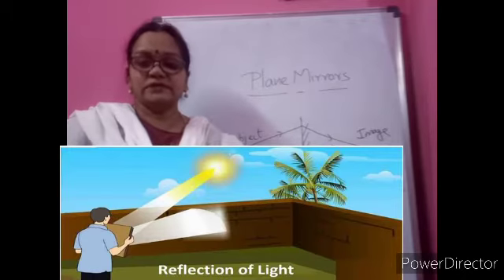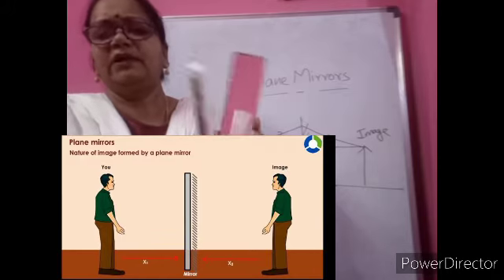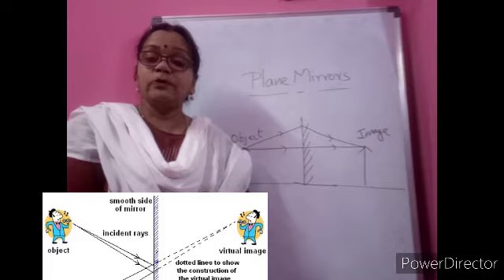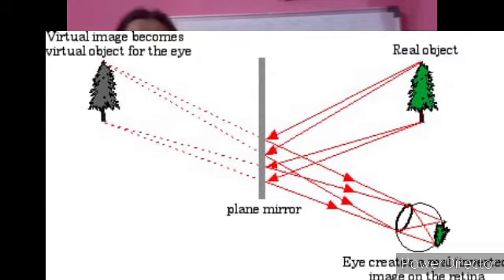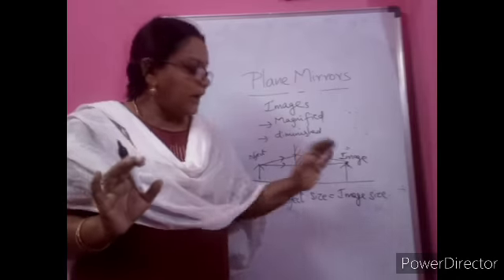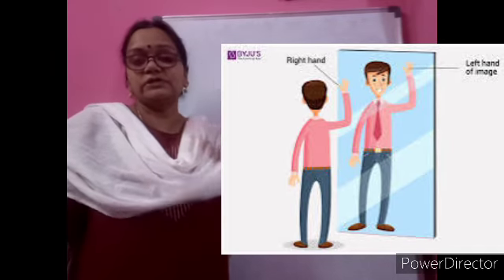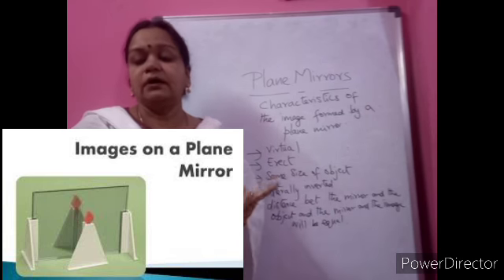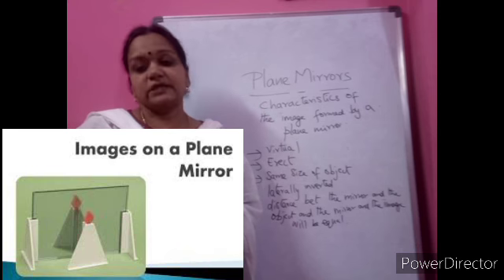Class 7 Chapter Light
Plane mirrors